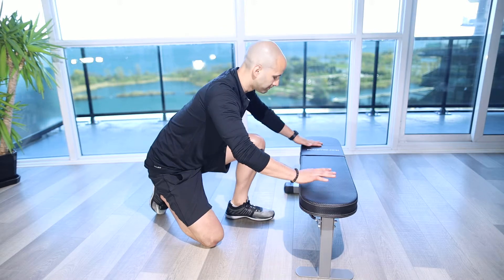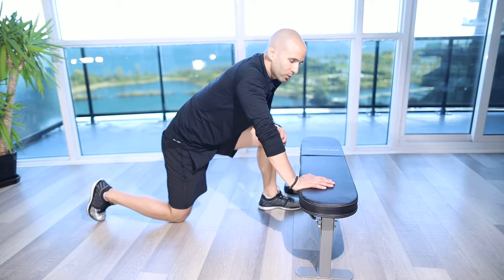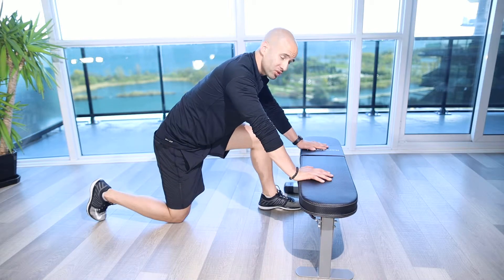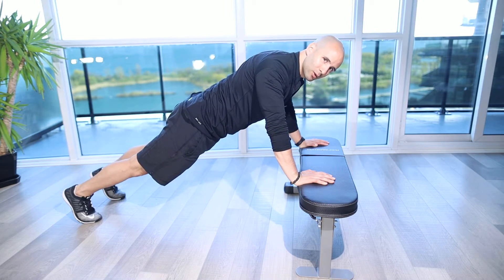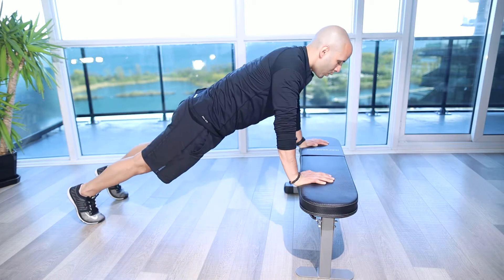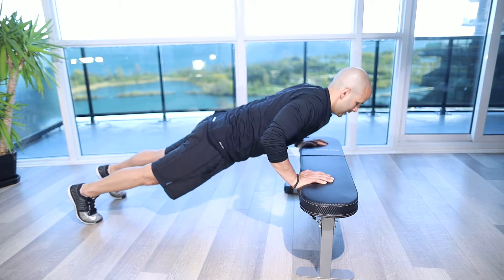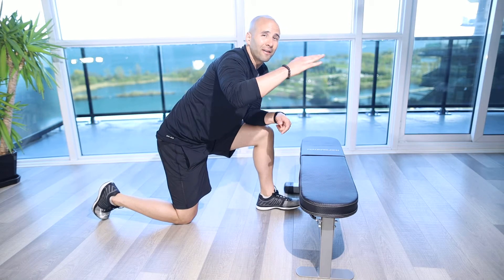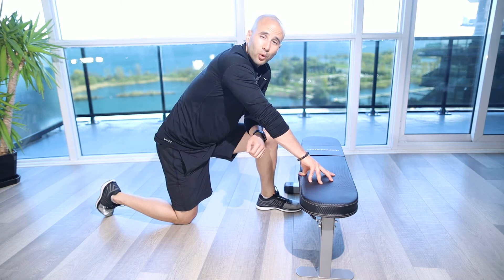Incline Push Up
Incline Pushup
Exercise Technique Video for PR|ME Performance Program.